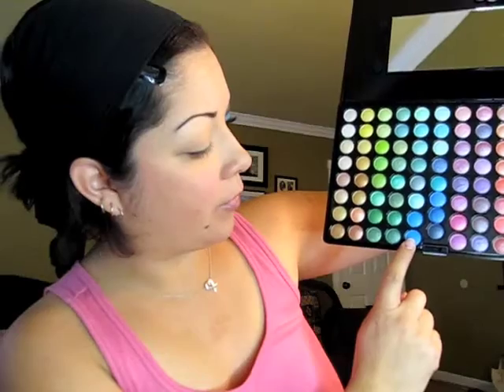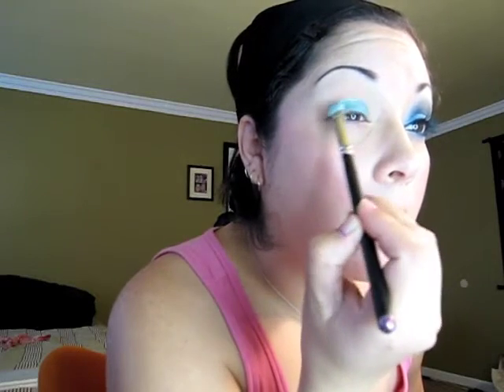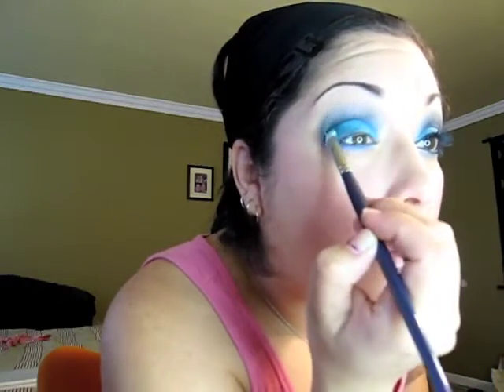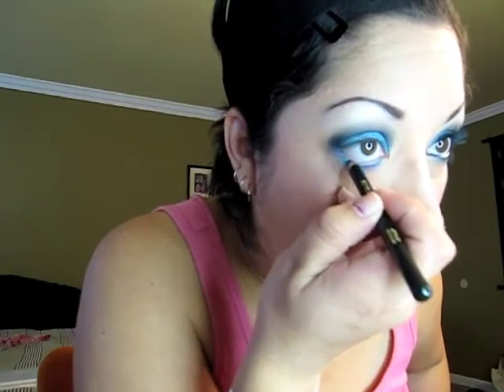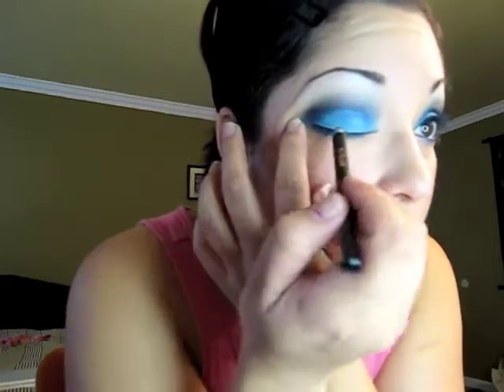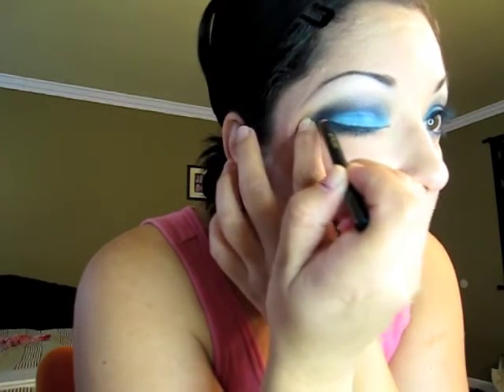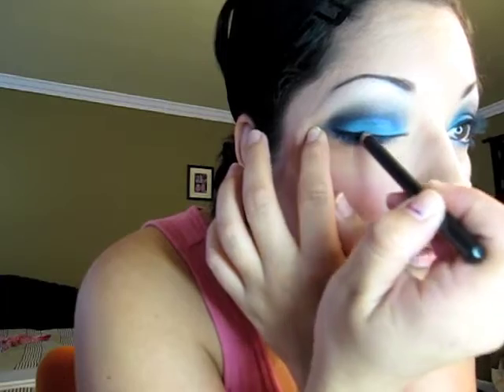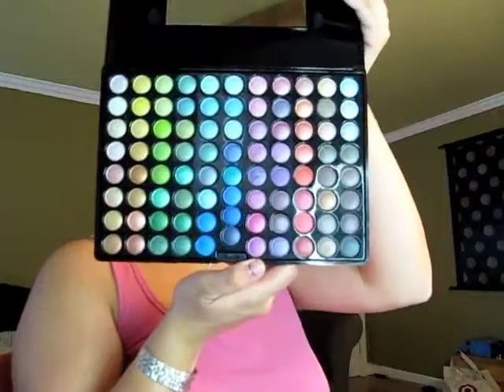Blue, Black Look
Hi Ladies,